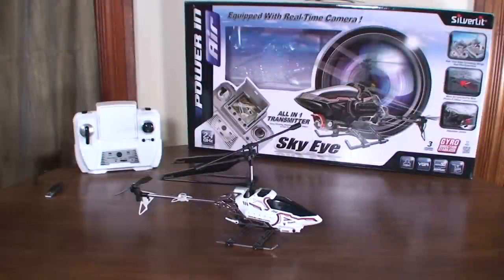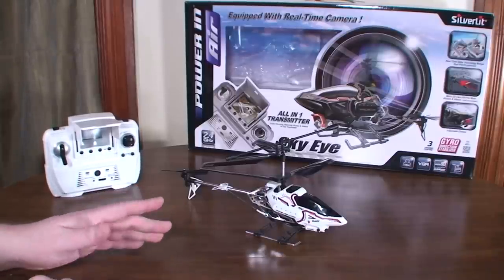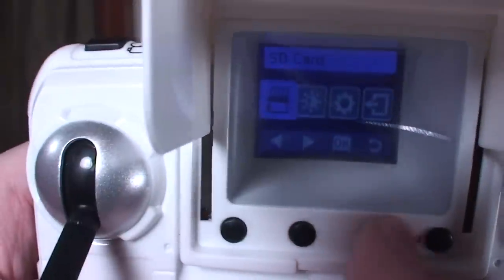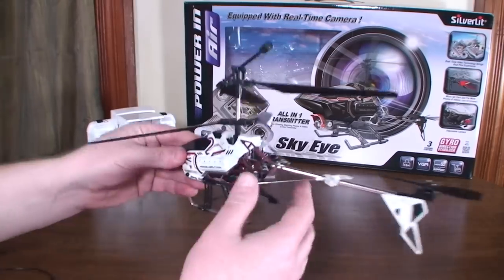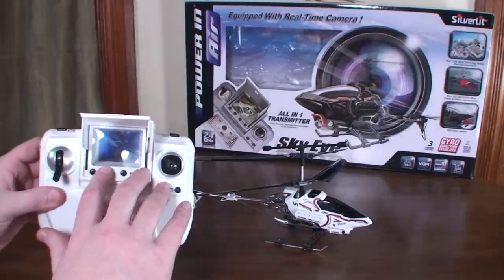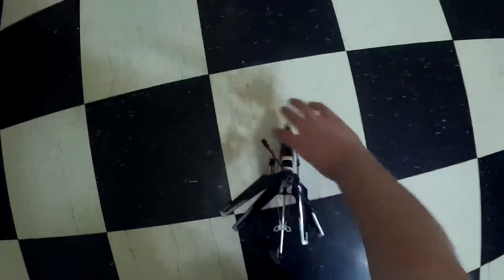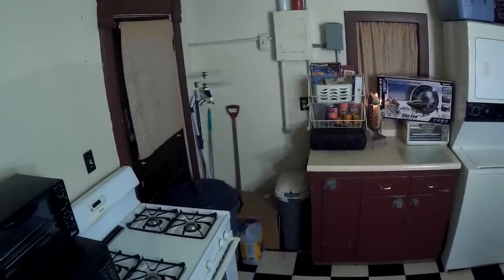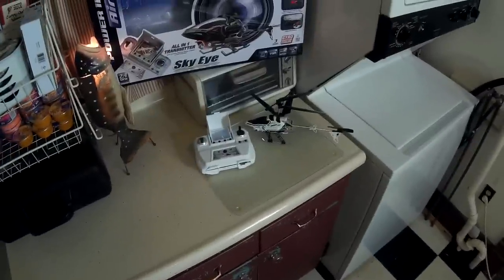Silverlit - Sky Eye - Review and Flight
The Silverlit Sky Eye is a 3ch coaxial helicopter with a 2.4ghz FPV video transmitter.  You can watch the footage from the camera, on the transmitter, in real time.  You can also record videos and take pictures.

-Flyin' Ryan

Link to purchase from Amazon.com:
RTF ($115)